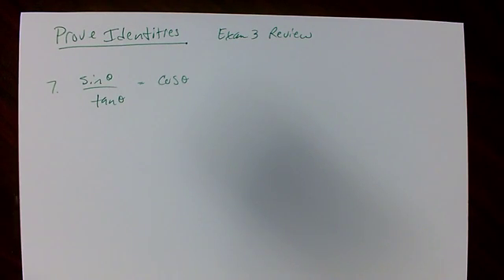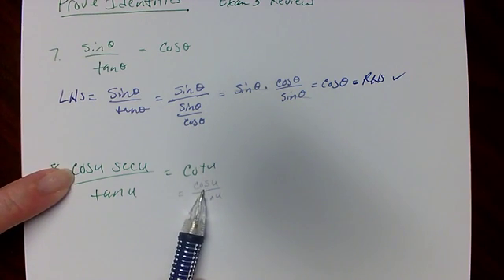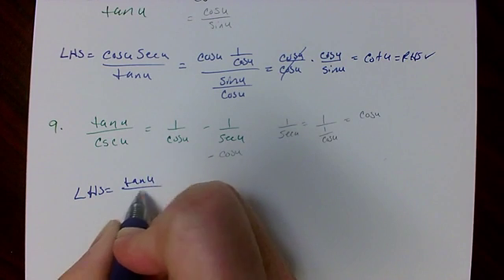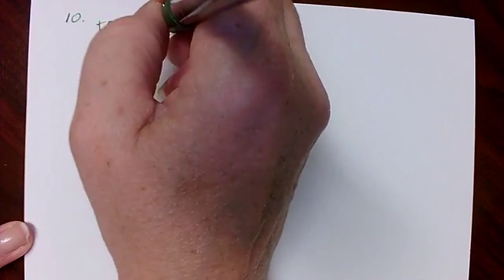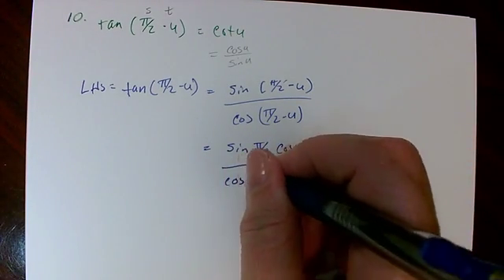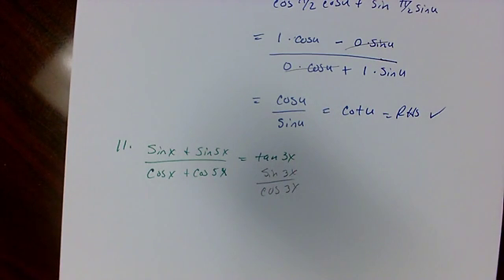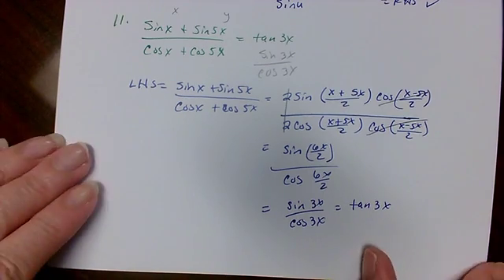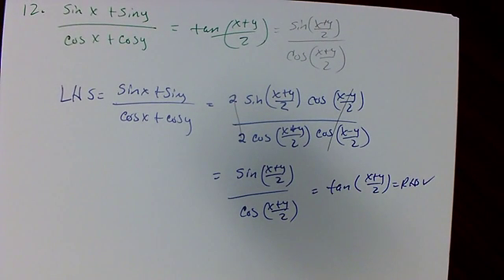Prove Trig Identities